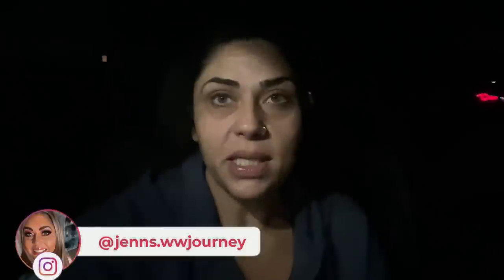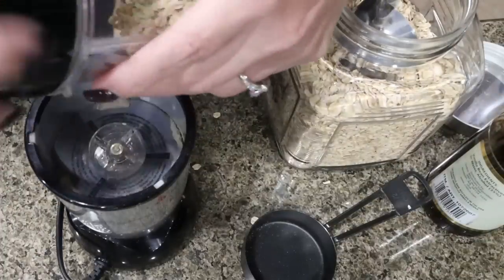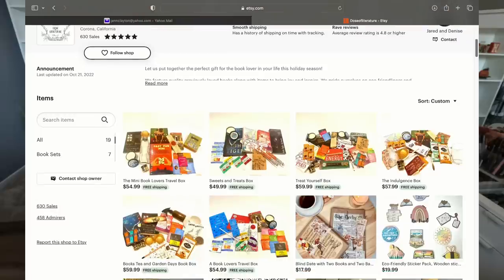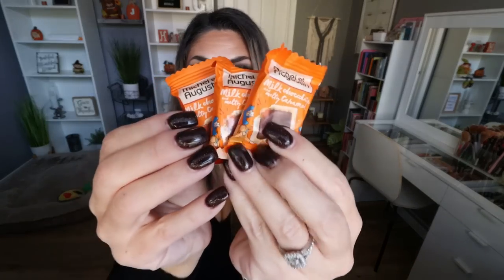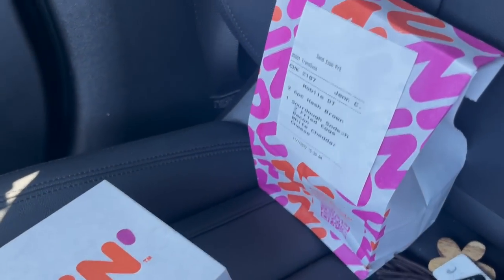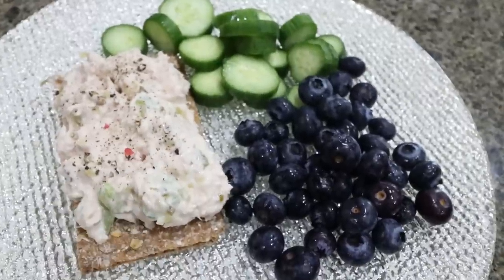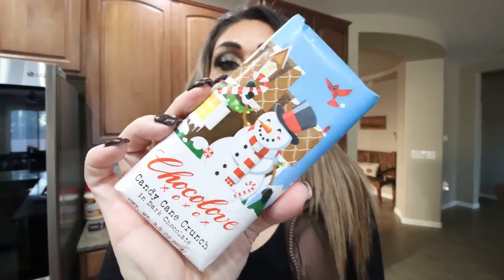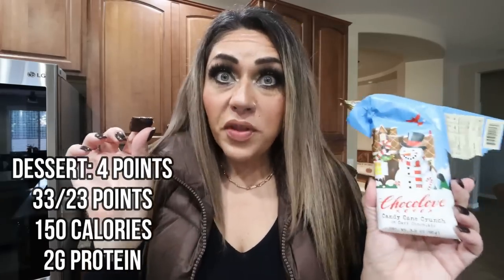WHAT I EAT IN A DAY ON WW TO LOSE 132 POUNDS! - NEW BREAKFAST RECIPE & HOMEMADE HAMBURGER HELPER!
HAPPY WEDNESDAY! I have a SUPER fun what I eat in day for you including TWO new DELICIOUS recipes!! Enjoy! XO

In Today's Video:
Dose of Literature Book Box
Oziva Protein Powder
Save 5% when ordering on Amazon!
Fityond Leggings (Lululemon dupe- ONLY $10)
Puffy Vest (Amazon)
Use the code- jennswwjourney
Gravity Fed Salt & Pepper Grinders:

$30 OFF!!

🎉NUTRITION CHANNEL!!!